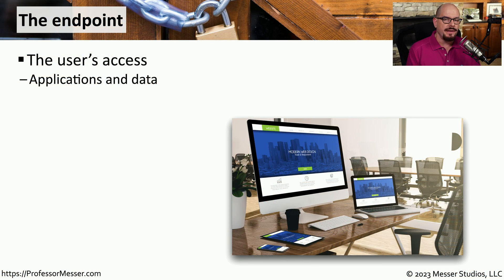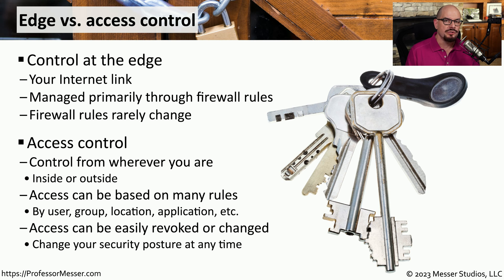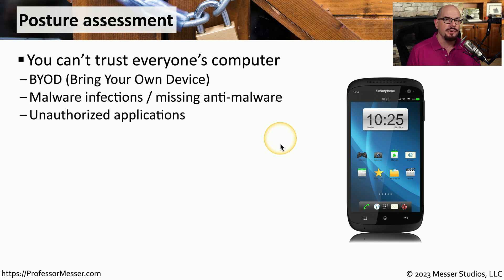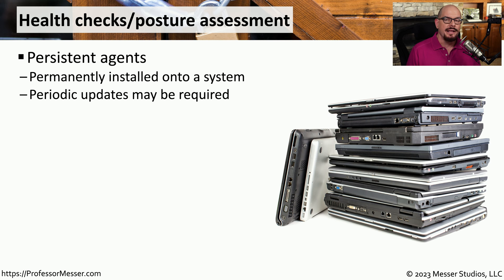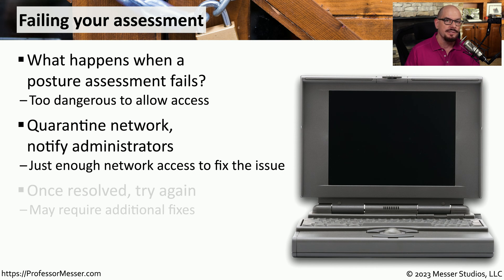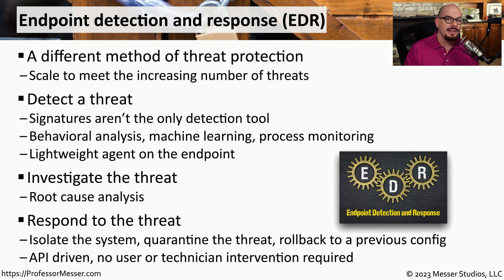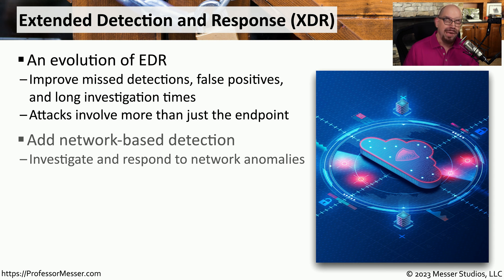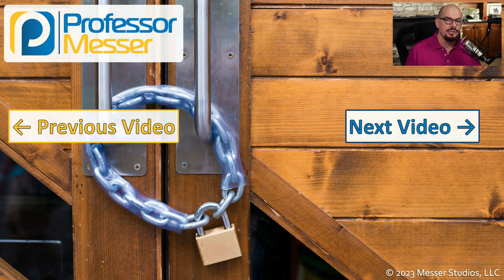Endpoint Security - CompTIA Security+ SY0-701 - 4.5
The endpoint is one of the best vectors for an attacker. In this video, you'll learn about posture assessments, health checks, EDR (Endpoint Detection and Response), and more.